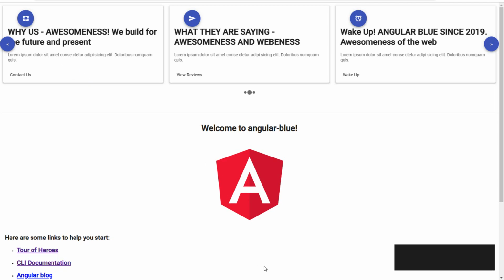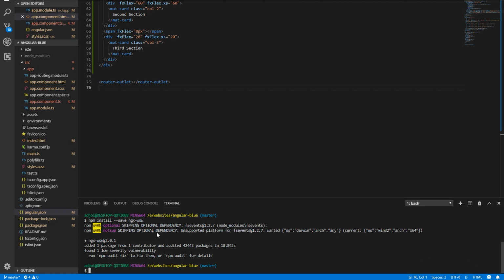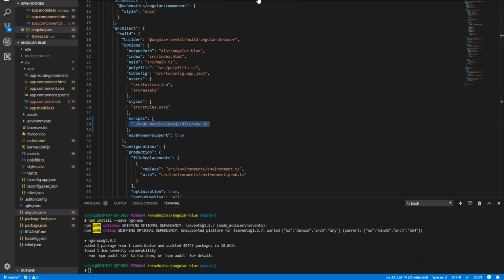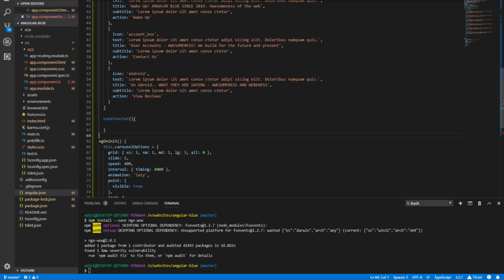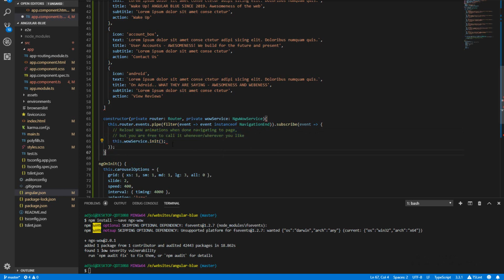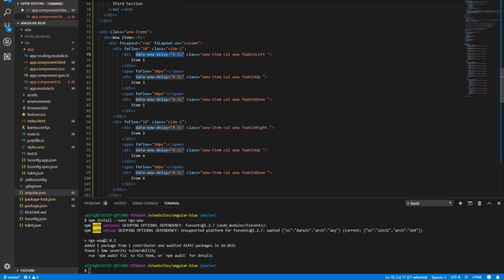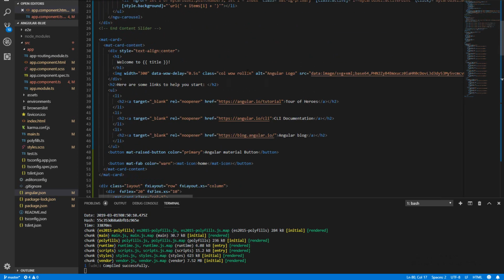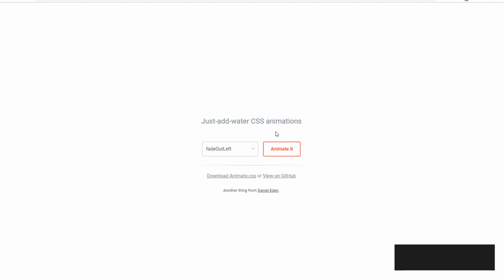How to build a web app template Angular v7 video 6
Adding a content slider to your Angular Application. @ngu/carousel.
How to build an Angular web app template.
Using Wowjs, Content Slider, Angular Material and Angular Flex layout.